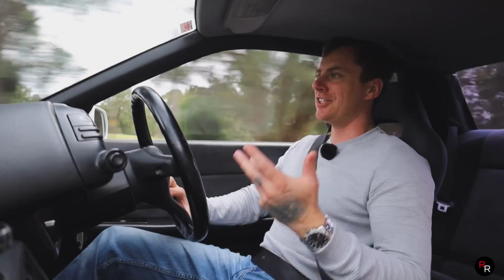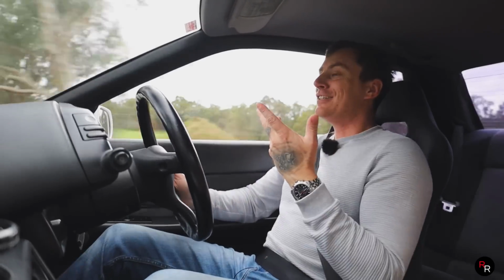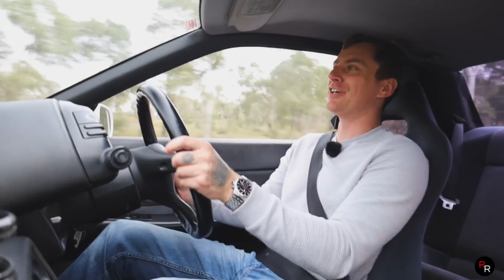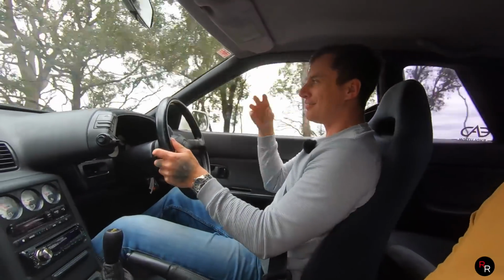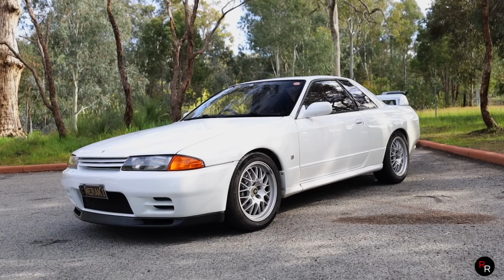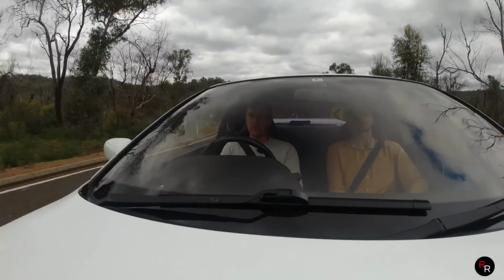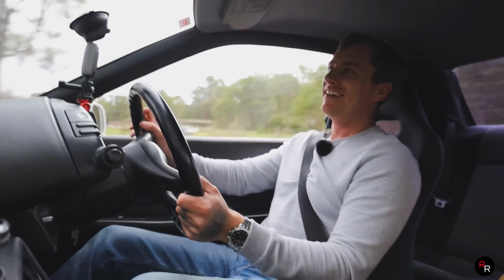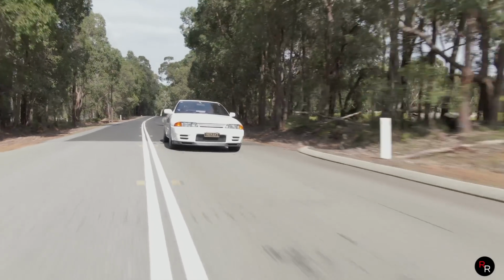R32 Nissan GT-R V-Spec II Review // This Is What Happened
Welcome to another Episode of Ross Reviews AU on this weeks Video we take out my good friends 1994 Nissan R32 GTR V-SPEC2! in practically mint untouched condition.. this rare JDM legend is one of my Favorites growing up as kid.. with this car's platform more than 30 years old it's insane to see how well these cars can still drive on a B road!

What did you think of the 1994 R32 V-Spec 2?